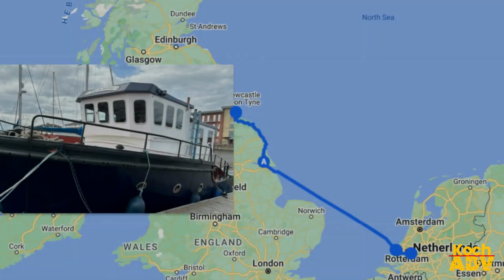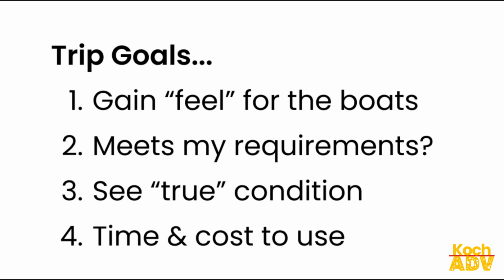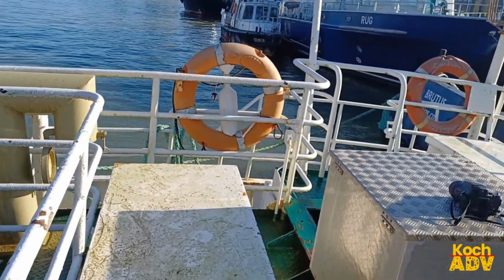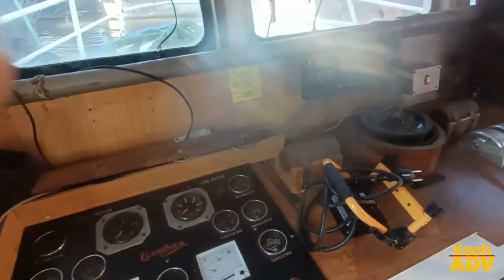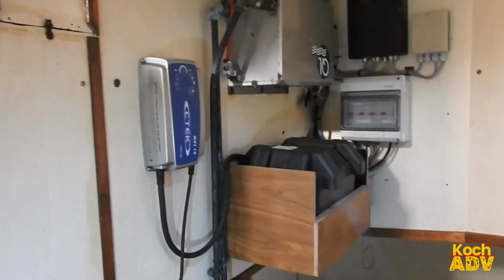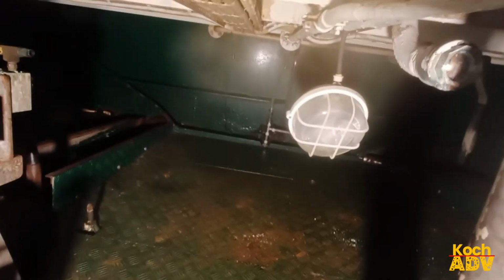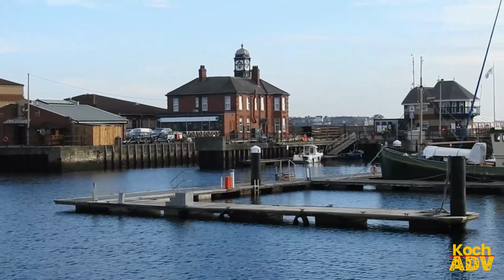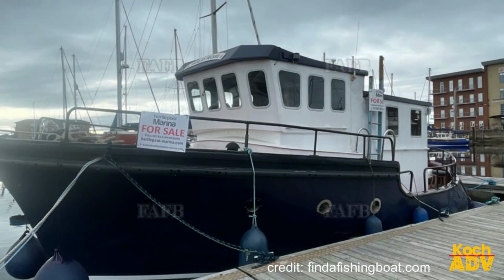Boat Search 05 | Road Trip - Part 1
I finally made an offer on a boat! The deal is not closed yet.. but I should have news later this week and will keep you posted.

In this video I show you the first of part of my 3,000km road trip to visit 5 boats.

The purpose of the visits is to work out if the boats meet my requirements and maybe make an offer. Well I did make an offer on a boat with "potential". She has a nice design but is in really bad shape. I will tell you more in the next video.

Richard